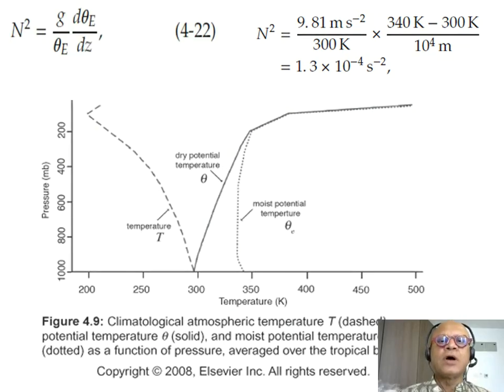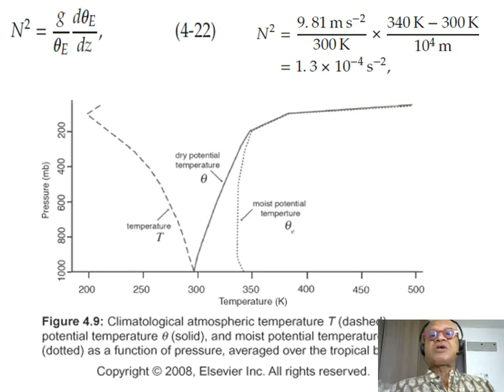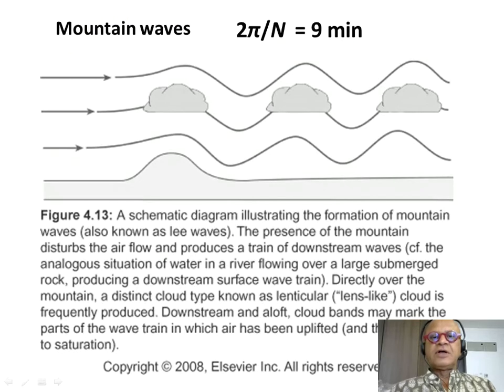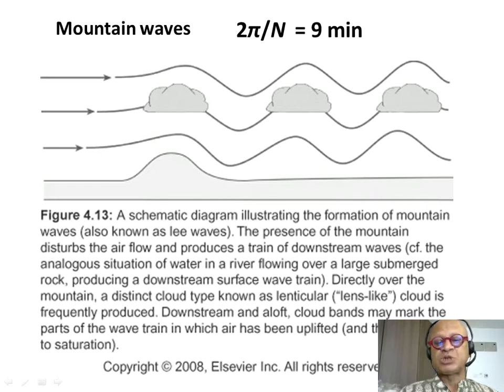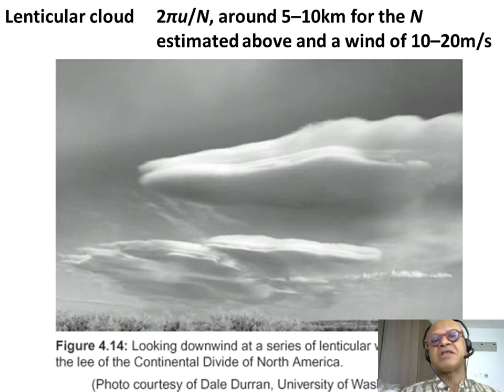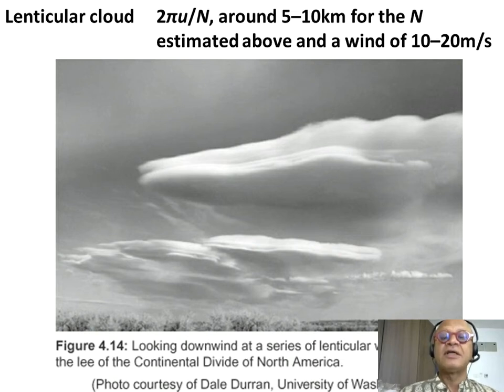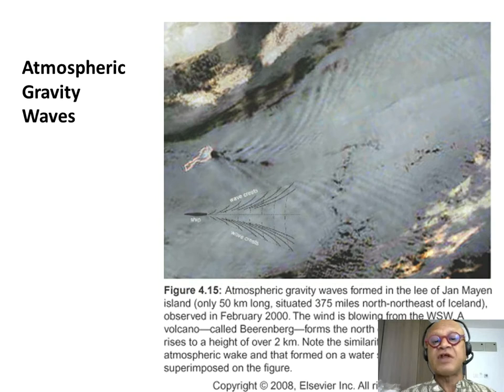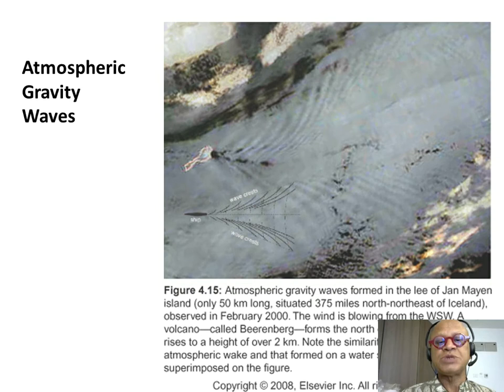12 Buoyancy Frequency Gravity Waves and Lenticular Clouds